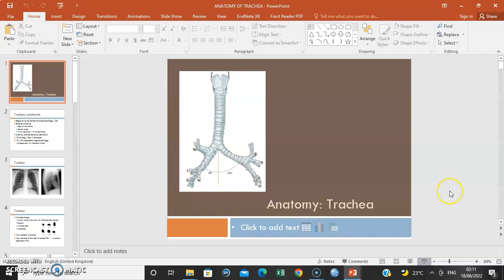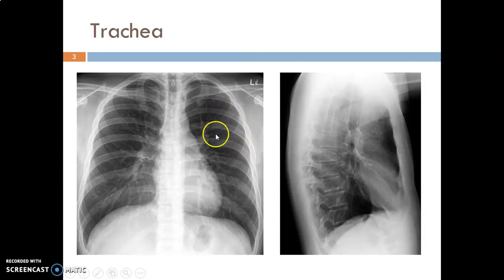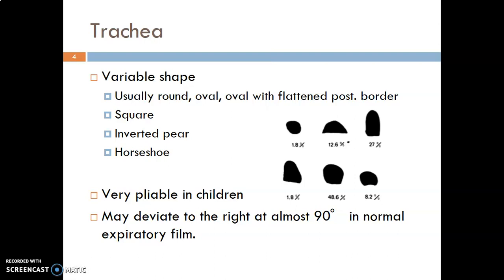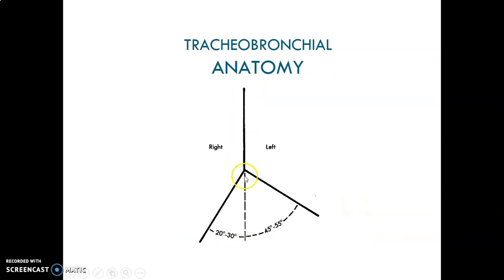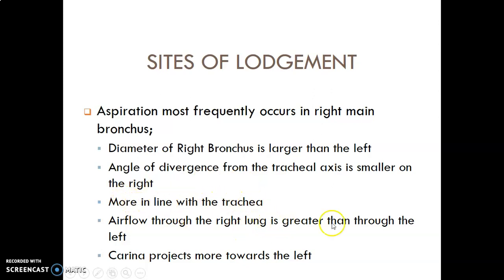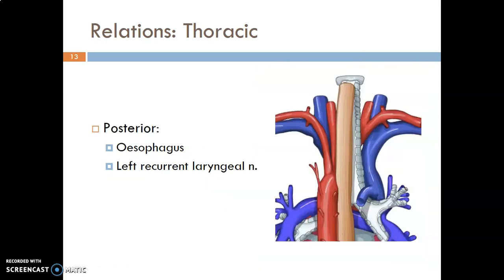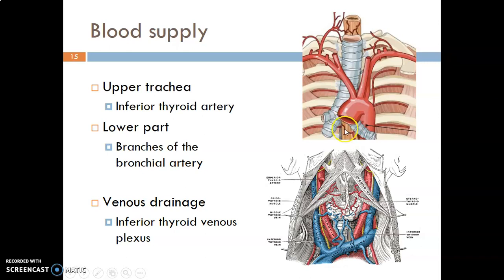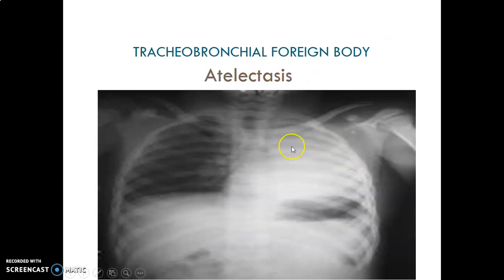TRACHEA anatomy_ Anatomy Book Club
Hello! Welcome to today's class. In today's session, we shall talk about the anatomy of the Trachea.

We will be so delighted to have you around!

See you!!